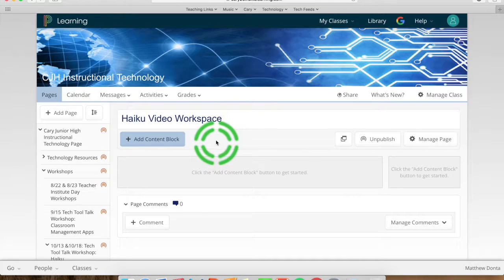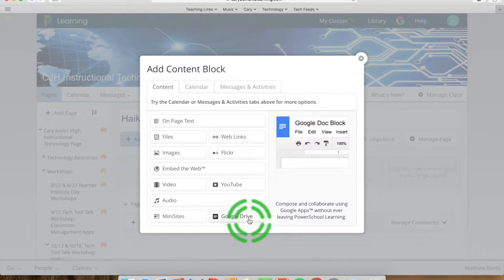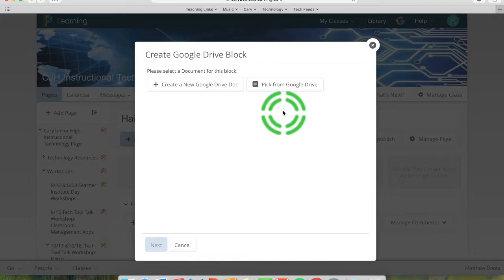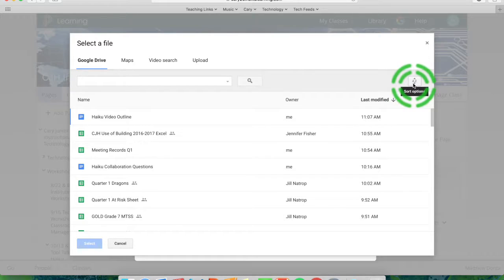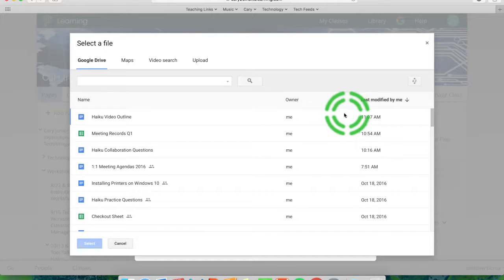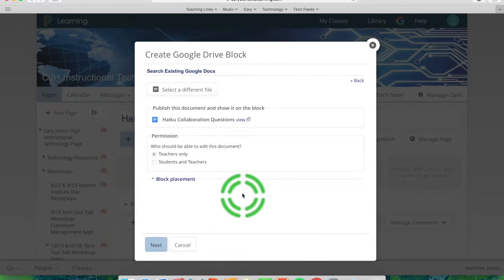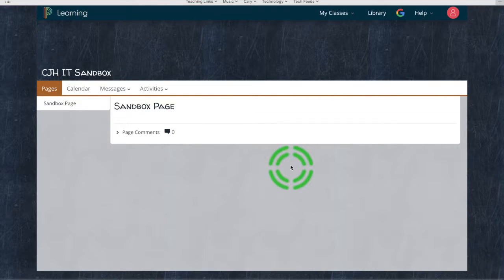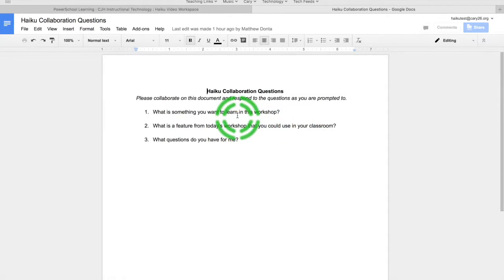Embedding Google Documents into Haiku/PowerSchool Learning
This tutorial explains how to embed Google Documents into Haiku. If you have any questions, please contact your building instructional technology coach.